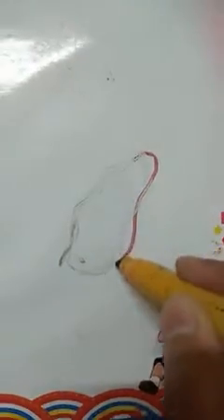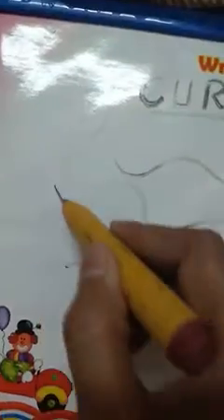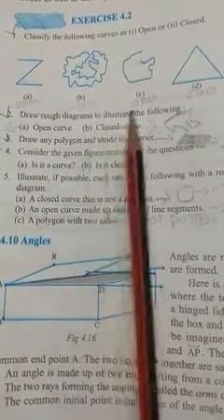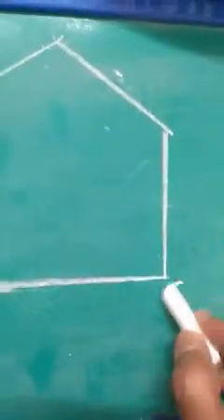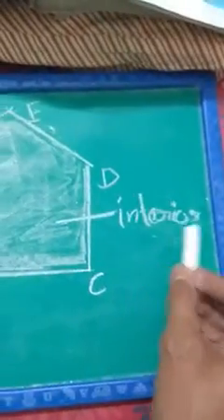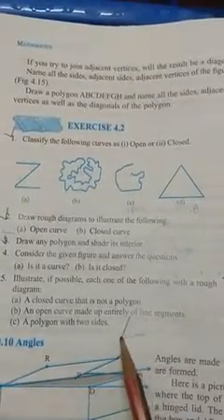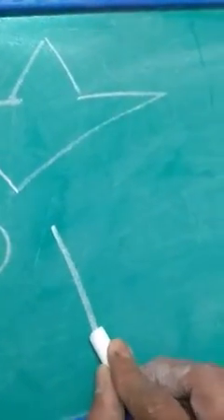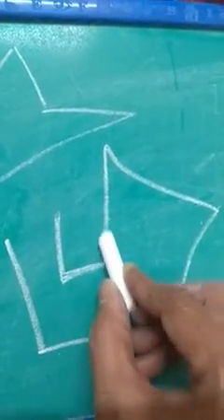curves : mathematics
class VI.    exercise 4.2